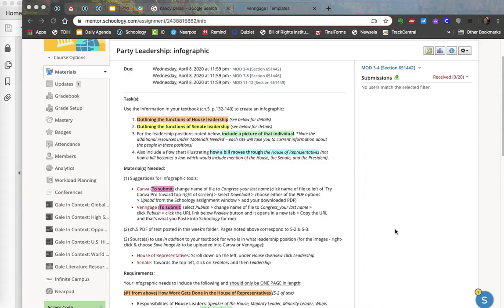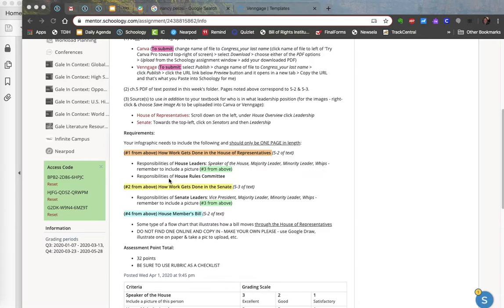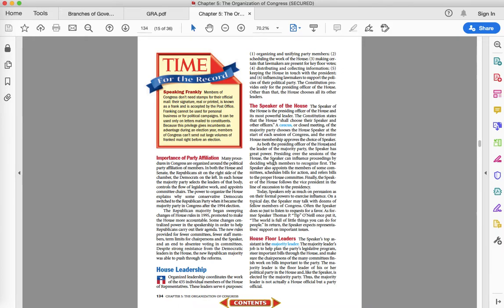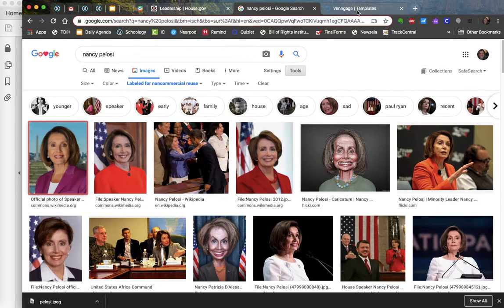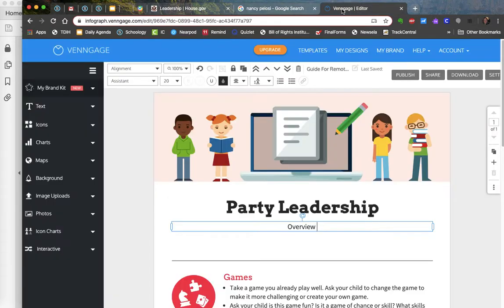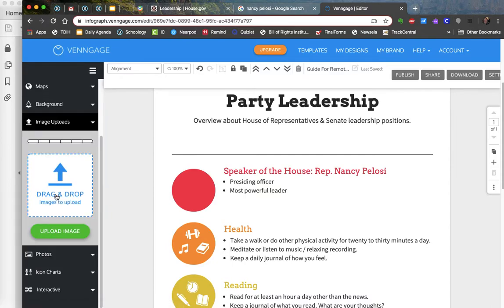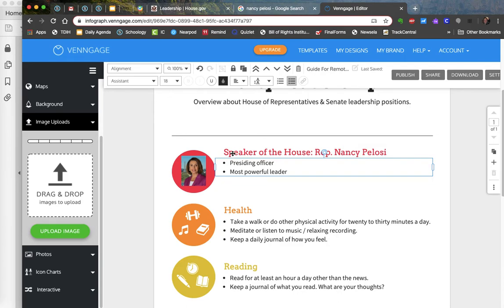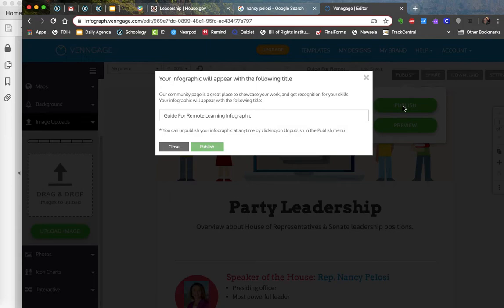Party Leadership with Venngage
Assignment overview using Venngage to create the infographic.